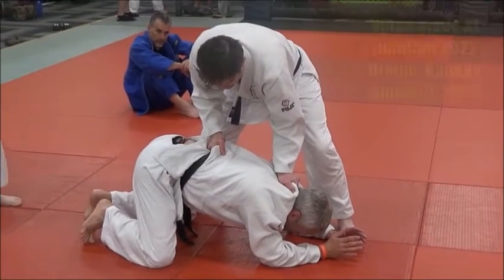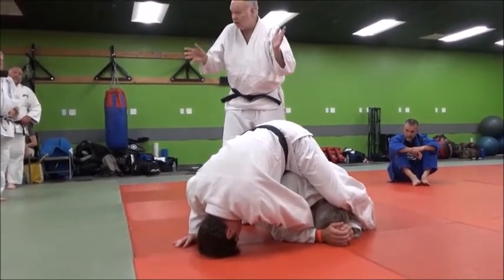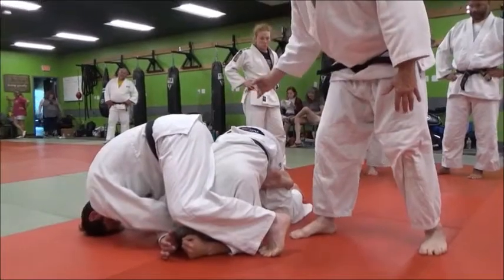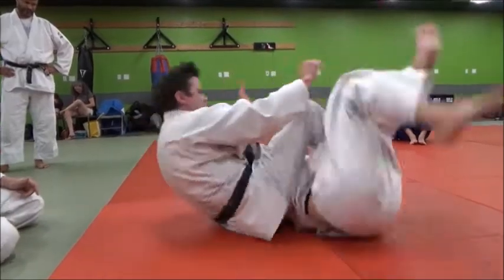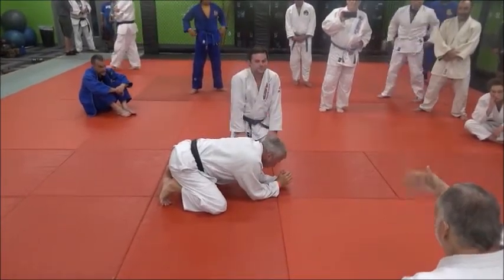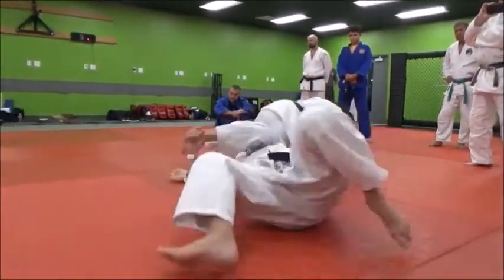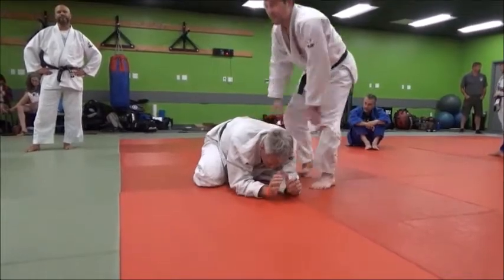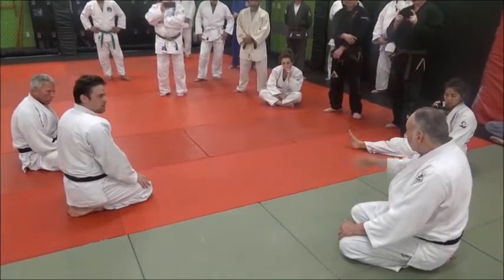HEAD ROLL JUJI GATAME Popular & Effective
What we call the Head Roll Juji Gatame is probably the most popular and effective application of Juji Gatame used in every grappling sport. This video shows how & why this popular way to apply Juji Gatame works.

Purchase The Judo Advantage, Sambo Encyclopedia, Juji Gatame Encyclopedia and Triangle Hold Encyclopedia at Amazon

The content on this channel is original material. All videos are copyrighted. Reproduction of the contents of this YouTube channel without the written permission of Steve Scott is prohibited. Comments are moderated. Input is welcome but trolling isn't.

Join us on Facebook at the Steve Scott Training Group